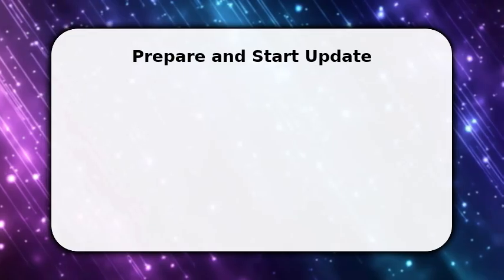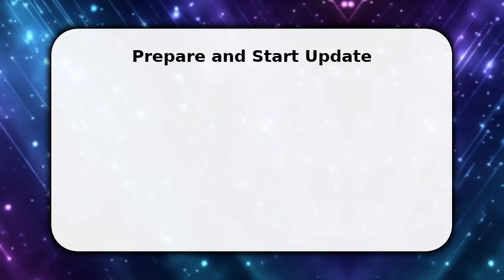How to Update Mobile Legends (updated)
How to Update Mobile Legends (updated) | 🔒 Surfshark VPN Deal — Stay private and secure. $1.99/mo + 3 Months Free ▸

Discover the latest strategies and updates for Mobile Legends, a popular MOBA game. Join our tutorial to master new patches, character balances, and map changes that can give you an edge in competitive play.

Mobile Legends, game update, new Patch Notes, competitive strategy, MOBA tips, character balance, map updates, play Mobile Legends, latest game features, improve your ranking